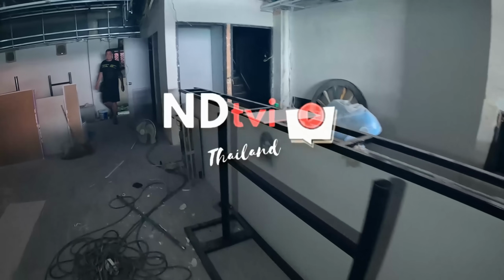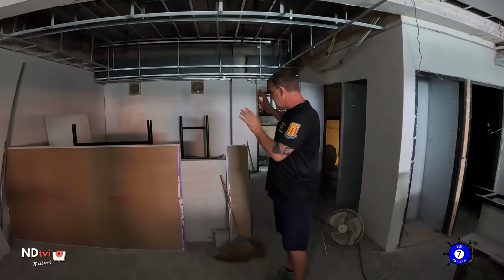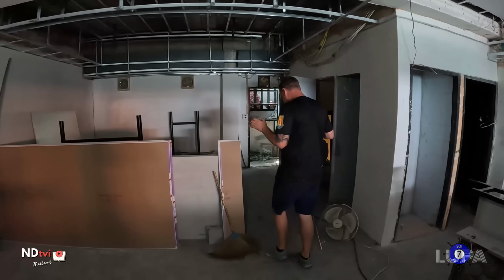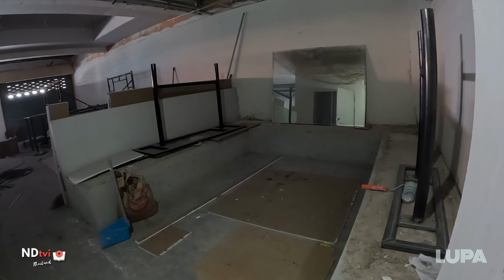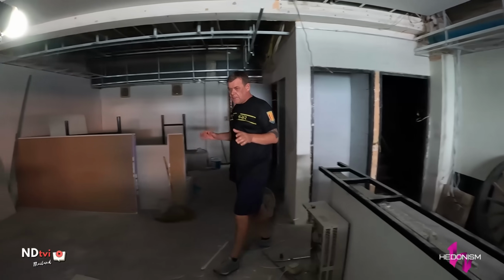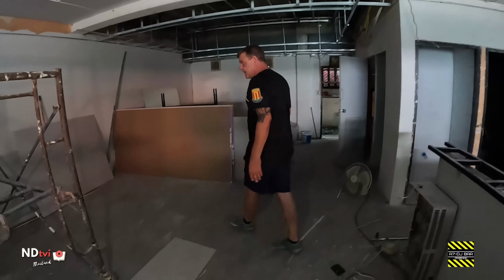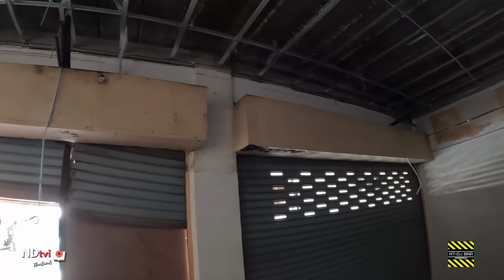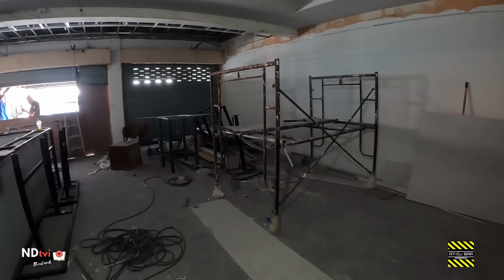Pattaya Zombies Bar Update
Roberto v The World channel